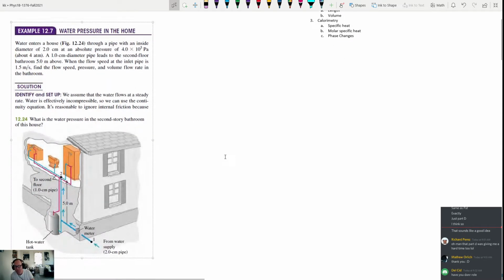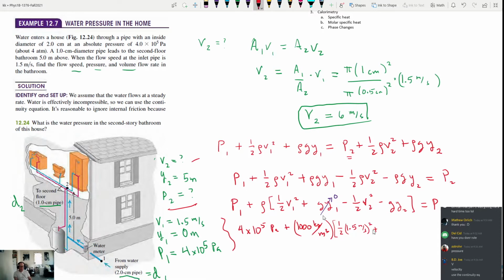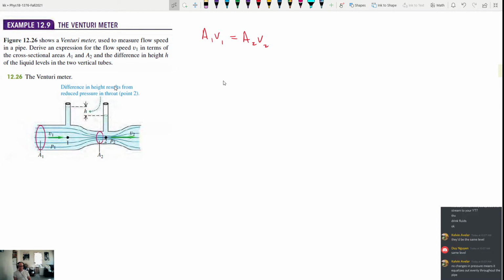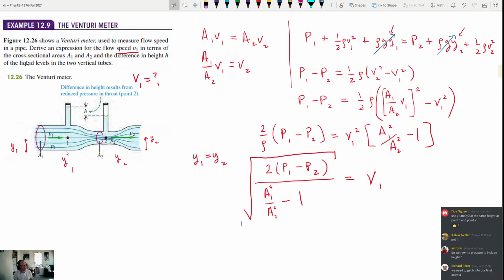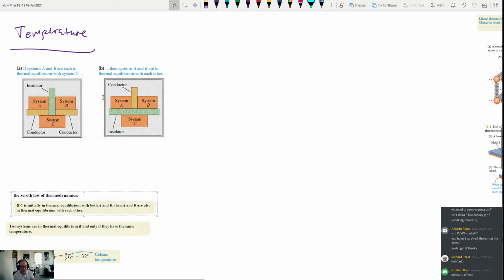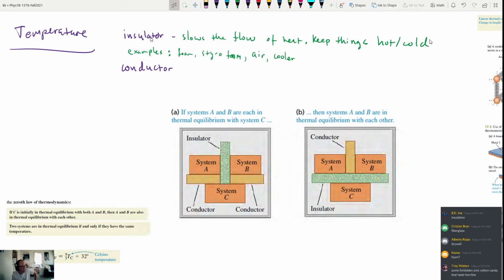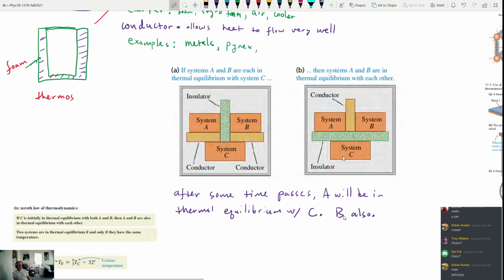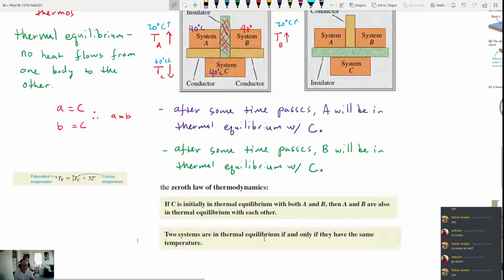Phys 1b Temperature